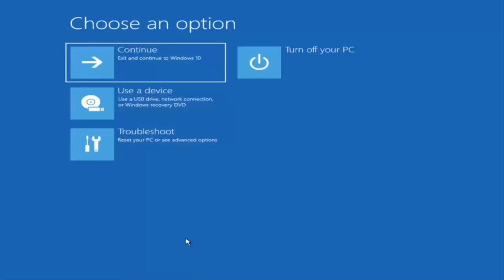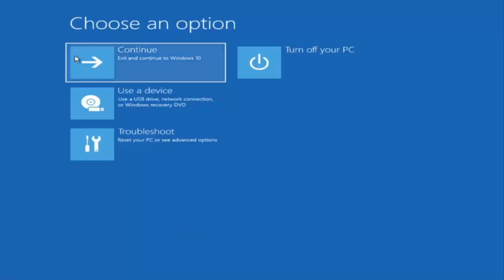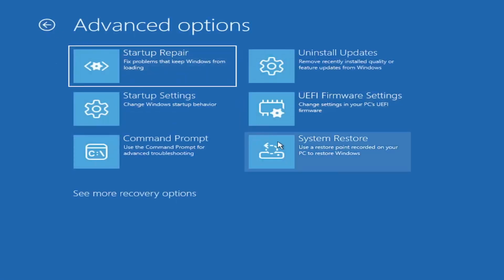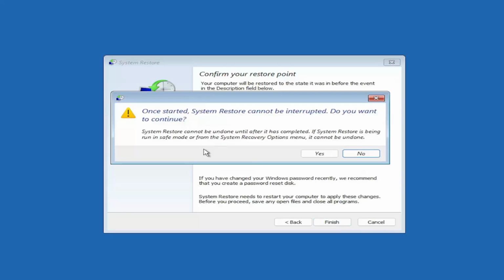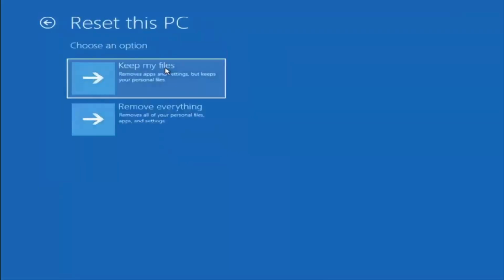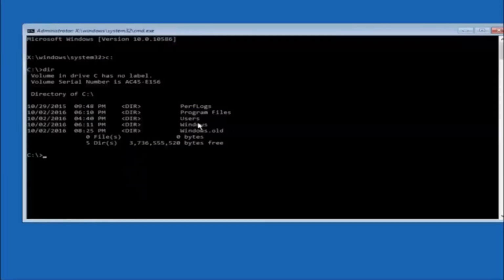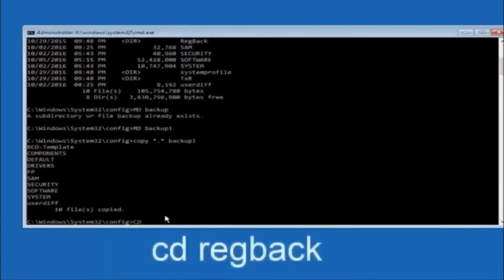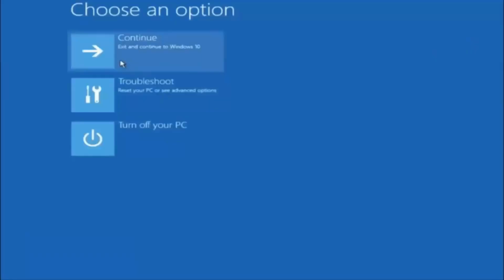Acer Predator Triton Neo 16 - How To Fix Black Screen (But Turns On) [Solution]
A black screen on the Acer Predator Triton Neo 16 can be frustrating when the laptop powers on but the display remains blank. This video tutorial focuses on the topic by discussing common causes of no display issues, startup problems, and screen-related concerns that users may encounter. It is designed for Acer Predator Triton Neo 16 owners who want to better understand why their laptop appears to be running without showing an image. The tutorial provides informative content that helps explain this common laptop display issue.

Issues addressed in this tutorial:
Acer Predator Triton Neo 16 black screen
Acer Predator Triton Neo 16 no display
Acer Predator Triton Neo 16 turns on but screen is black
Acer Predator Triton Neo 16 power on no display

This tutorial provides an overview of the Acer Predator Triton Neo16 black screen issue without describing the repair process or troubleshooting steps. It highlights common symptoms associated with display failures and boot-related concerns, making it useful for users researching this type of laptop problem. Whether you are experiencing a no display condition or looking for more information about screen issues, this video offers clear and valuable insights. It serves as a helpful resource for Acer Predator Triton Neo 16 users seeking to better understand this display-related concern.